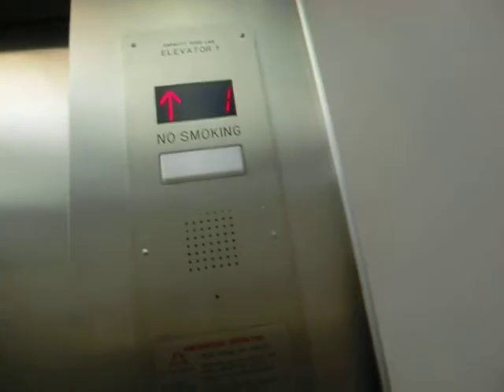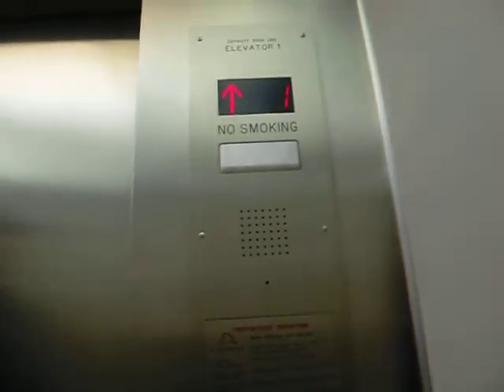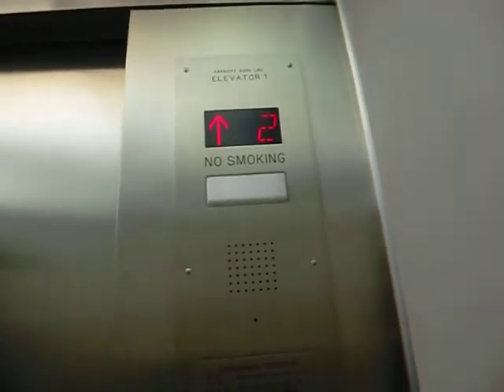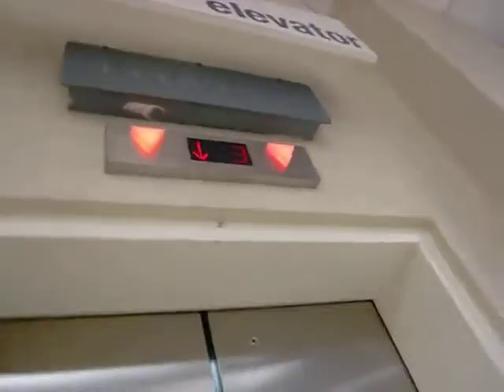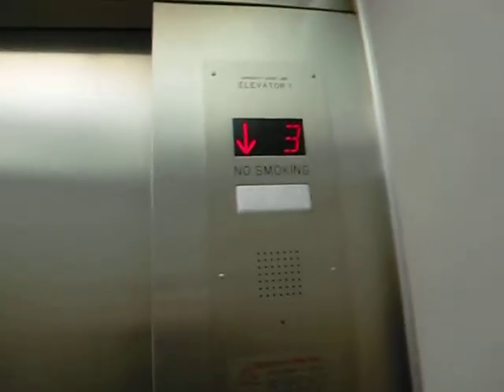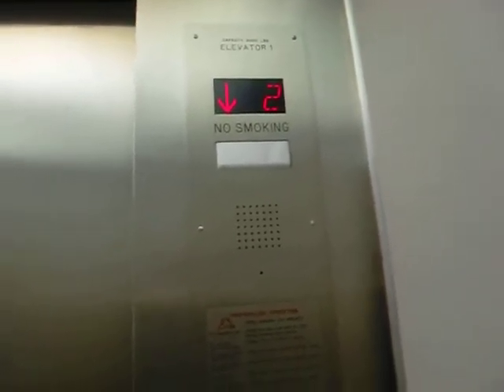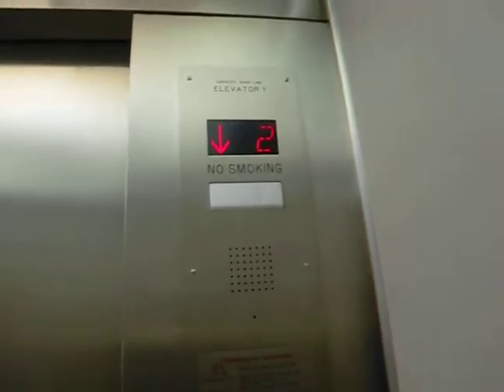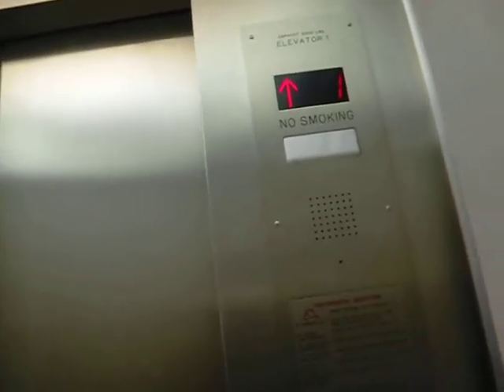Otis Hydraulic Elevator at Sears-Livingston Mall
Technical Specs:
Brand: OTIS-Modernized by KONE
Type: Inground Hydraulic
Speed: 100fpm
Distance: 60ft/3 Floors
Year Modernized: 2008
Year Installed: 1972